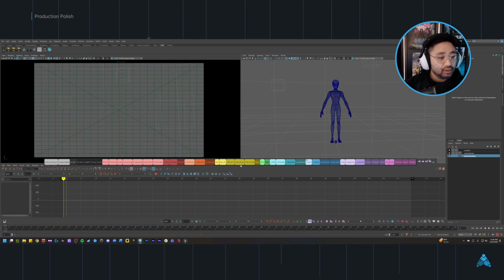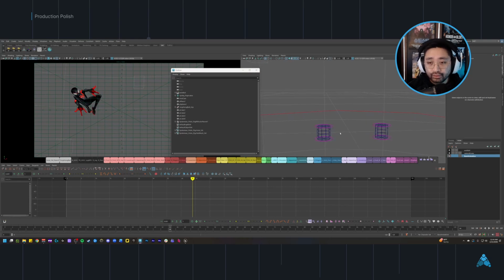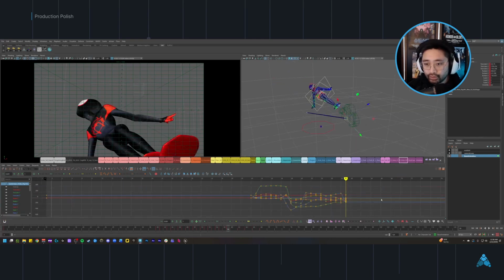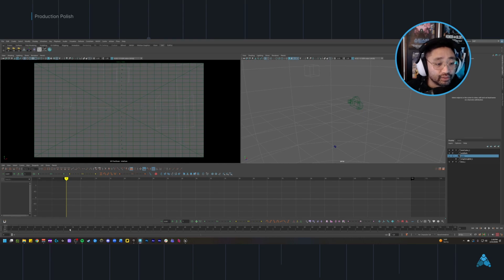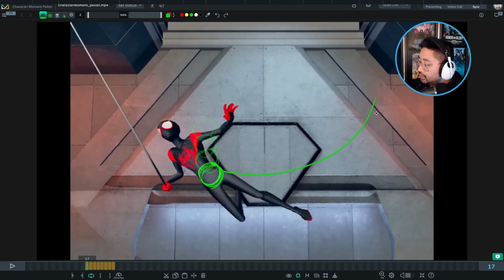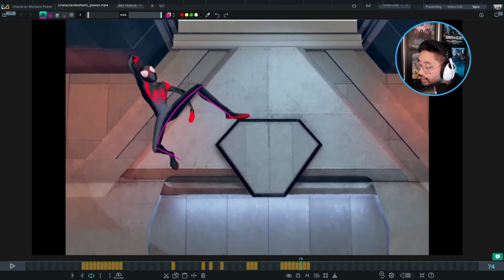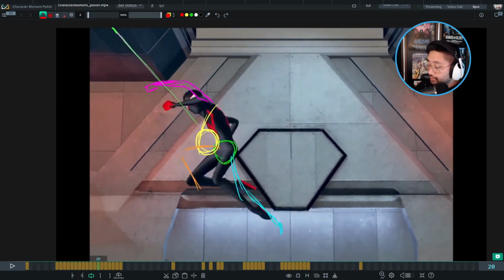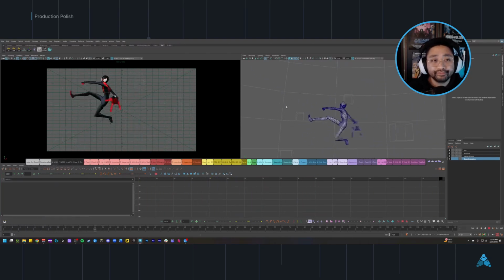08 Production Polish Demo